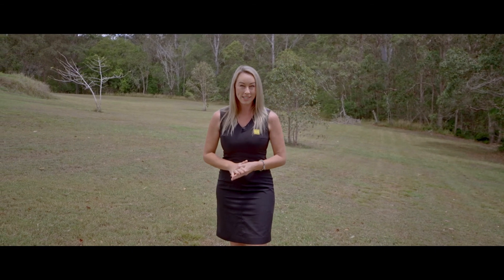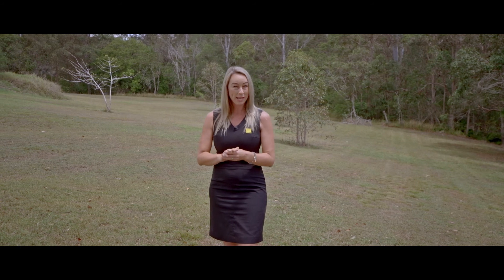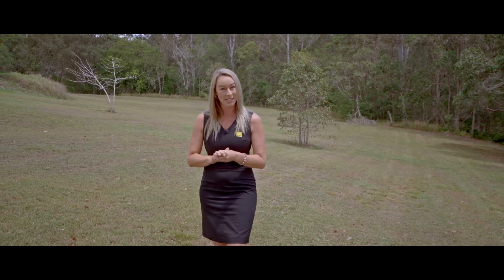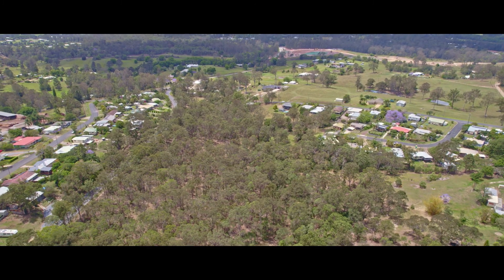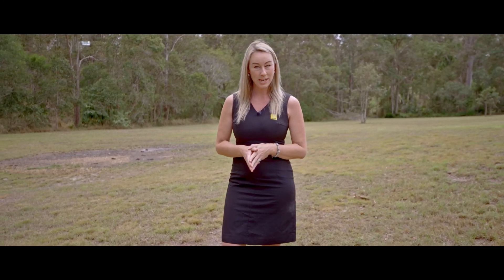0 Browns Road, Victory Heights, QLD 4570 - Clancy Adams Ray White Gympie